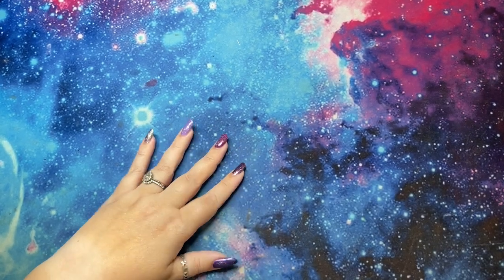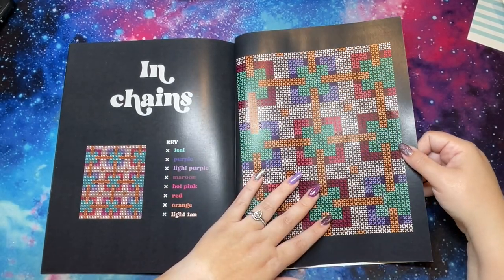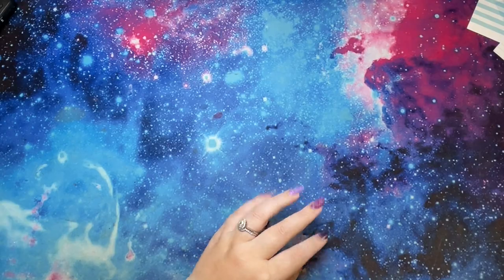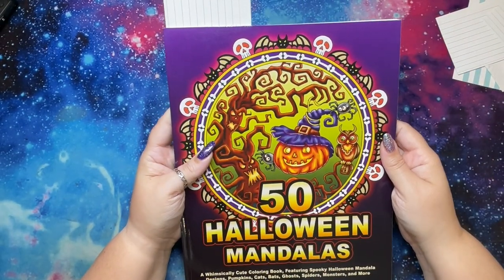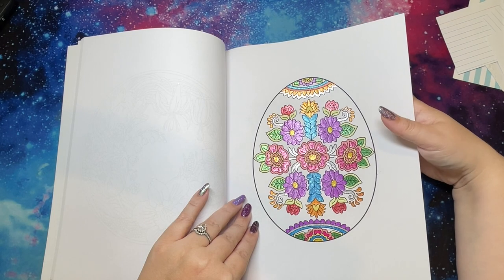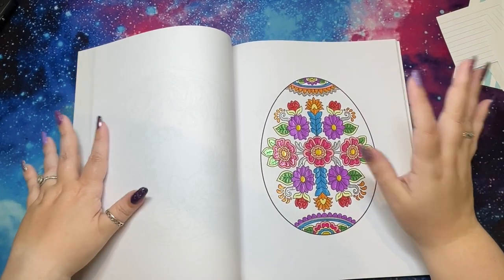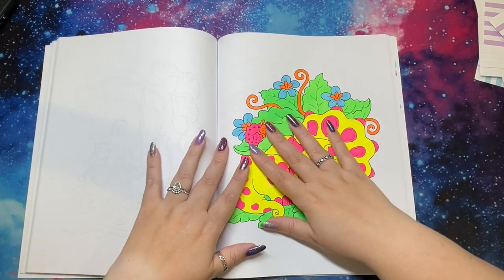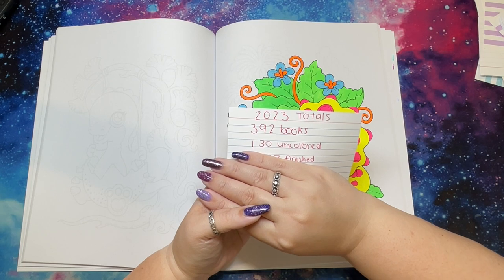Coloring Book Collection 2023 - Part 8 - FINALE!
Special Thanks to my Gold Buttons! Amy, Ashley, Fairlee, Shaina, Stef, and Tori!

If you're new to book outlet use this link to save 10 dollars!